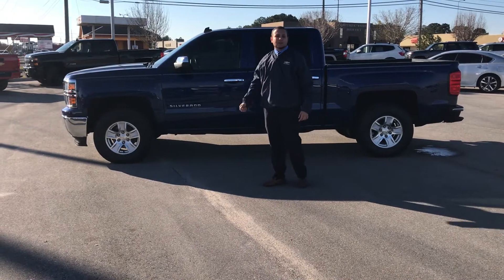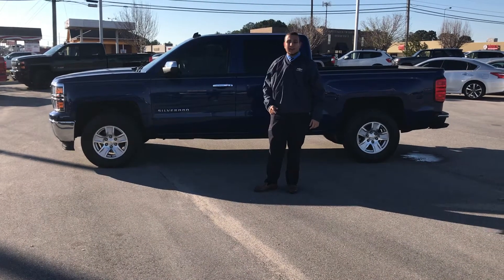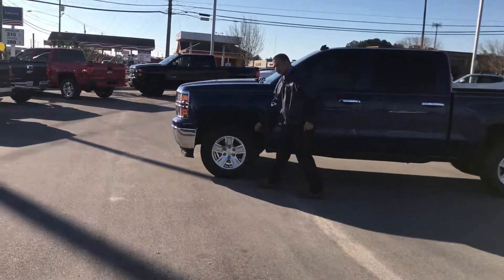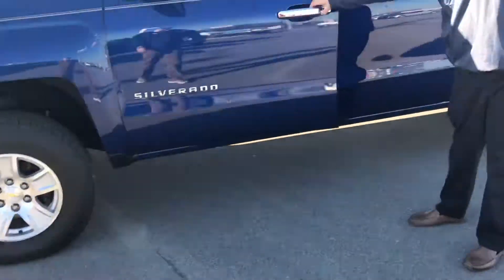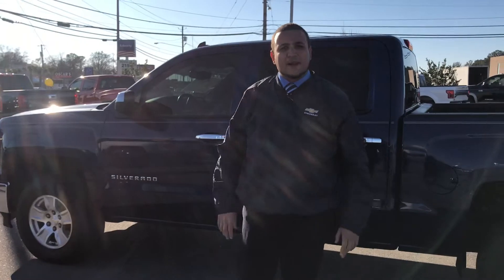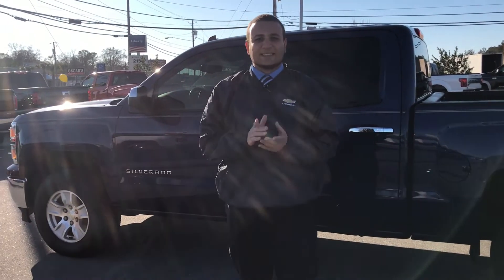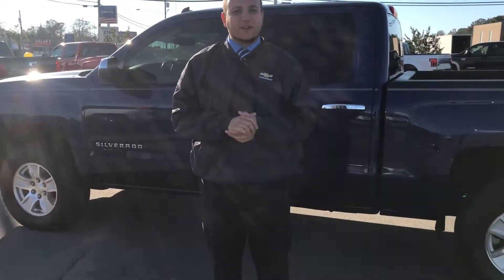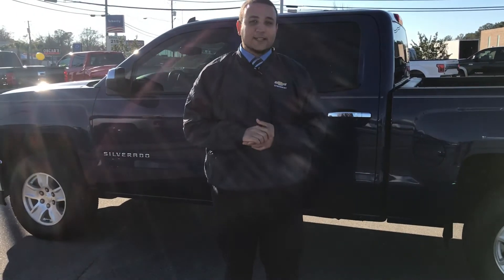14 Chevy Silverado Polo